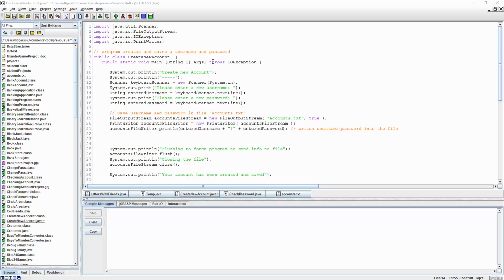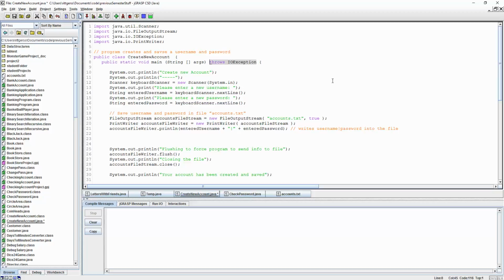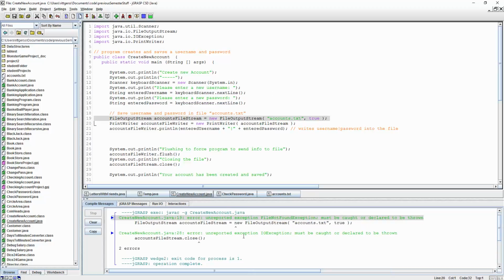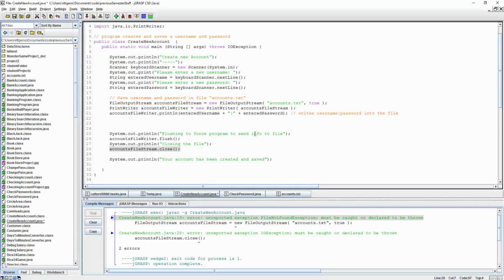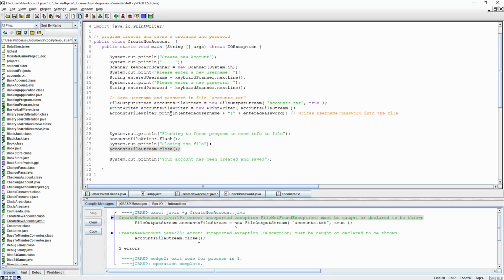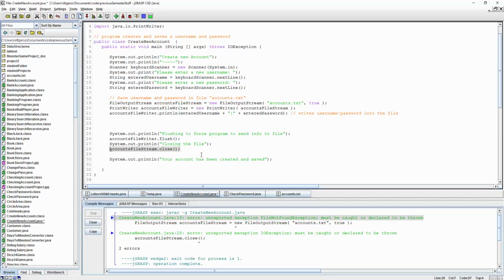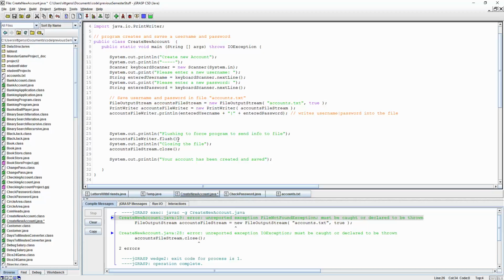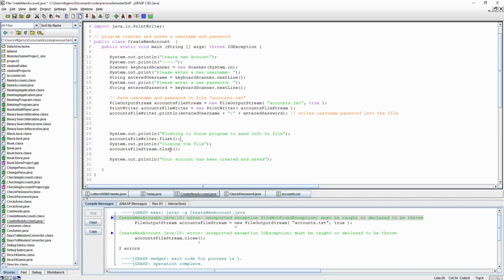2/28/2017 3:28:07 PM